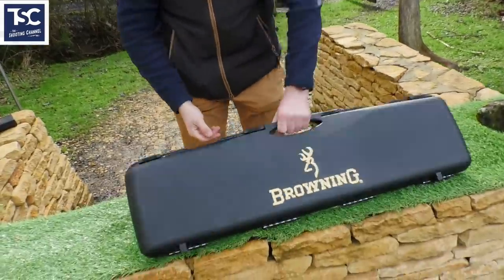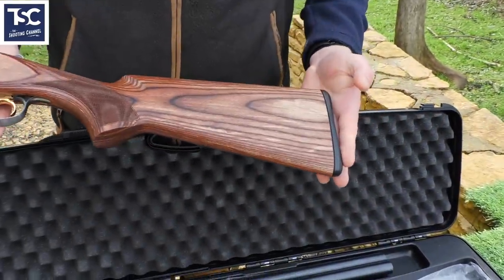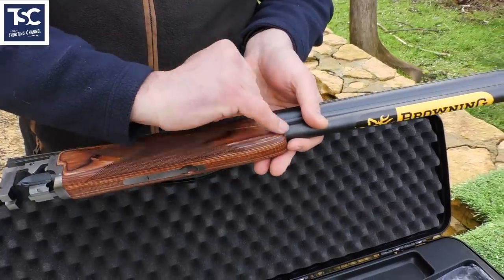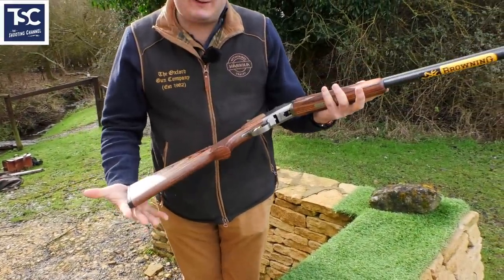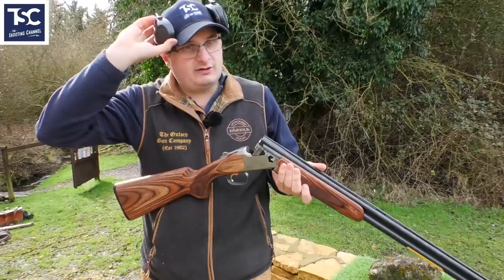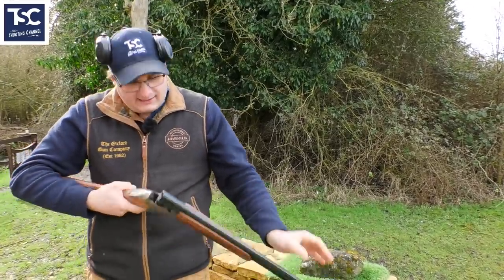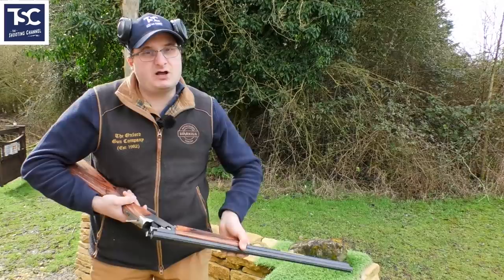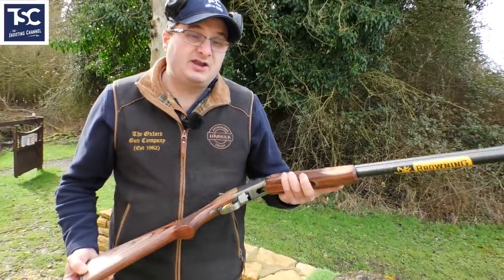Brand New Game Laminate